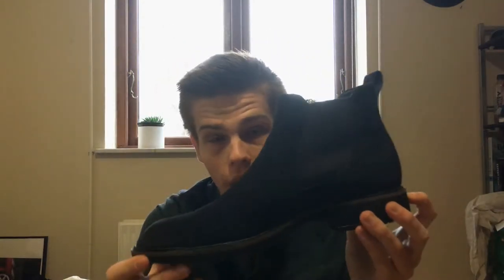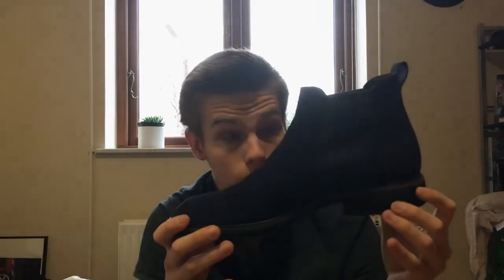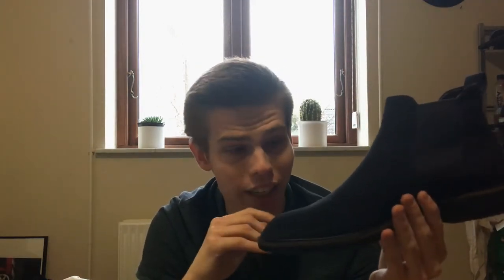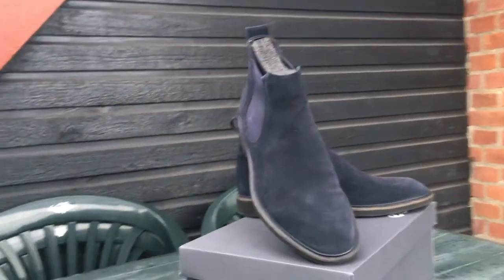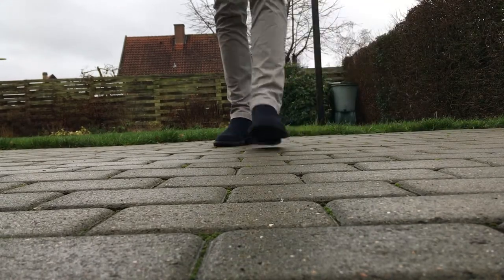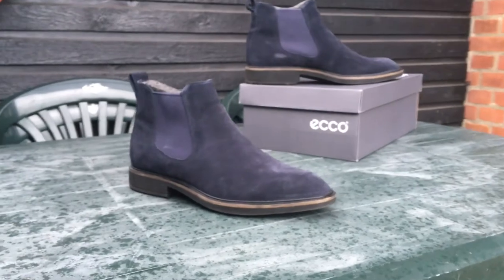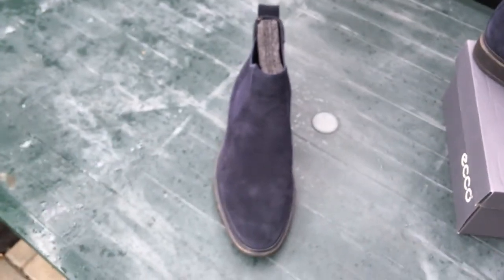Ecco Vitrus II Review and on Feet | Boot Review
This is my review of the Ecco Vitrus II Chelsea boot in the Night Sky colorways.